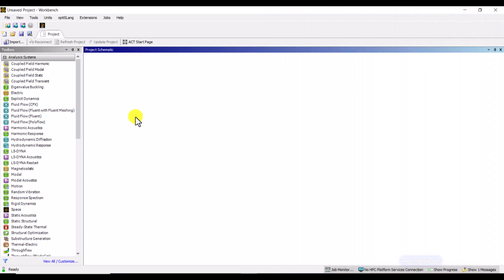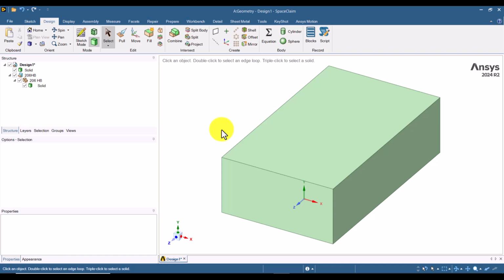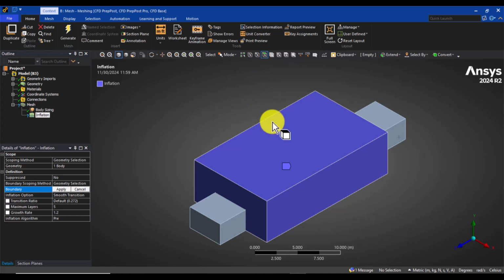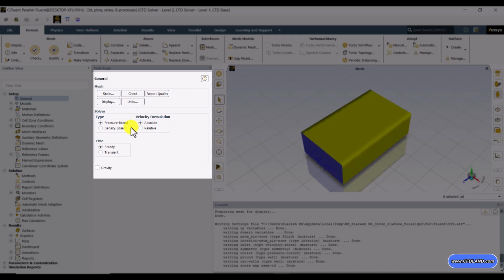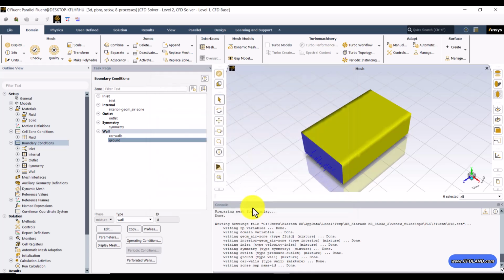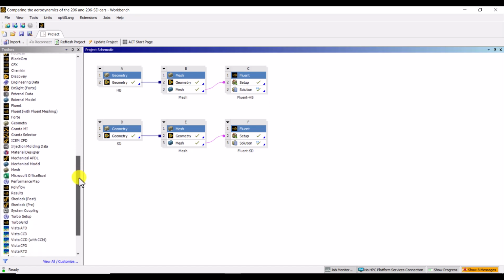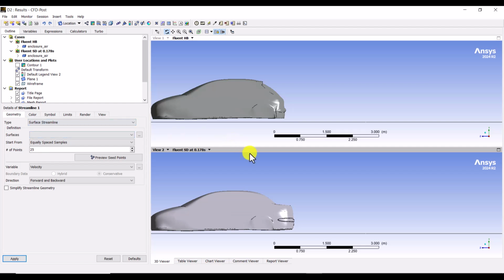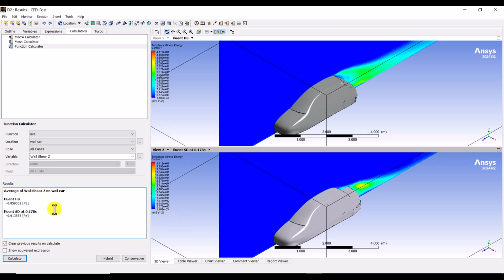Aerodynamic Analysis Of Hatchback & Sedan Cars || Ansys Fluent Free Tutorial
Are you wondering what makes hatchback cars faster than sedans when it comes to airflow? In this video, we're diving into the world of aerodynamics to explore the science behind the speed difference between these two popular car body styles. From the design of the rear window to the shape of the trunk, we're examining the key factors that give hatchbacks an edge in airflow. Whether you're a car enthusiast, an engineering buff, or just curious about the physics of speed, this video is for you. So, buckle up and let's get started!